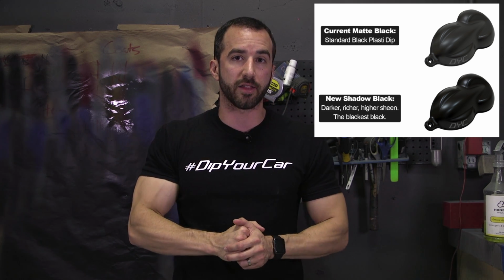Shadow Black - The Dip Color You've Been Waiting For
Shadow Black is the Deep, Rich, Dark Satin Black they everyone has been asking for.  Perfect Satin Sheen.  Spray it on top of a Black PDS base.  Shadow Black Kits include everything you need to get the job done right.